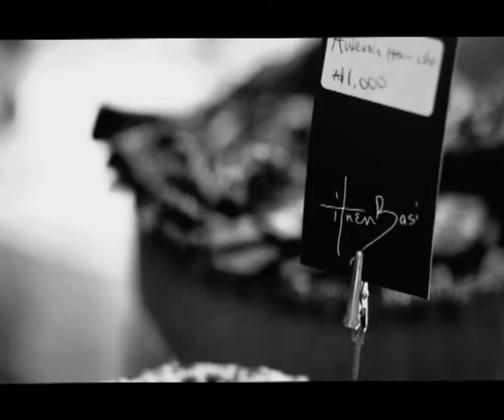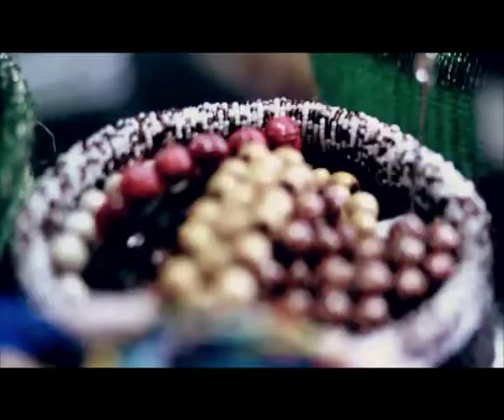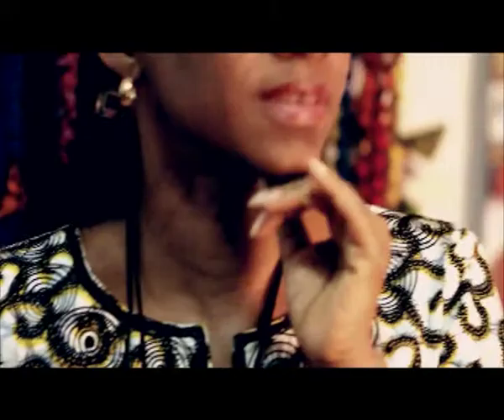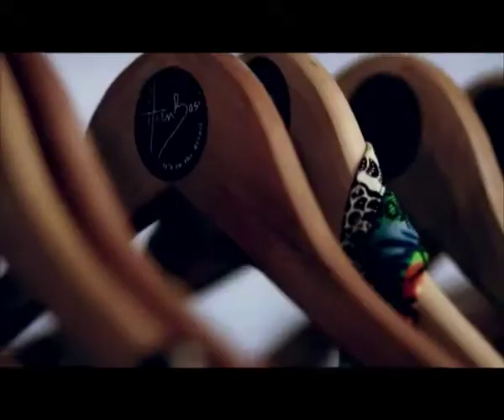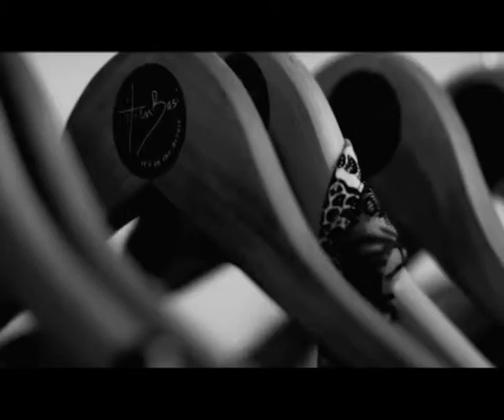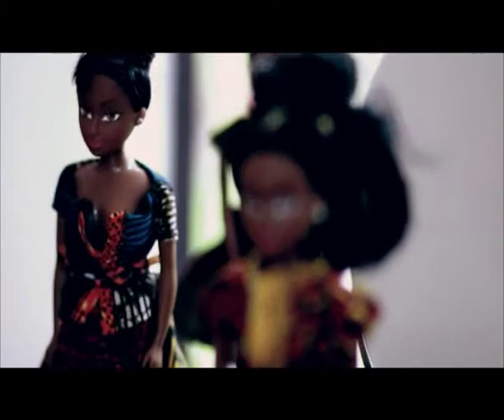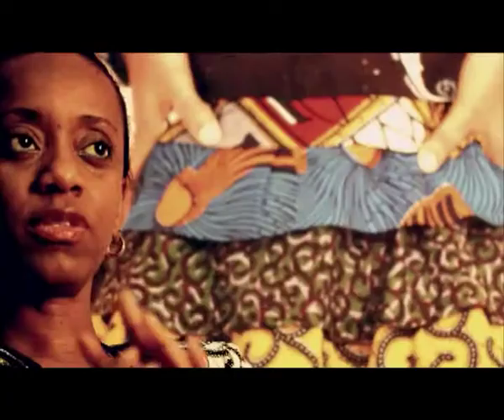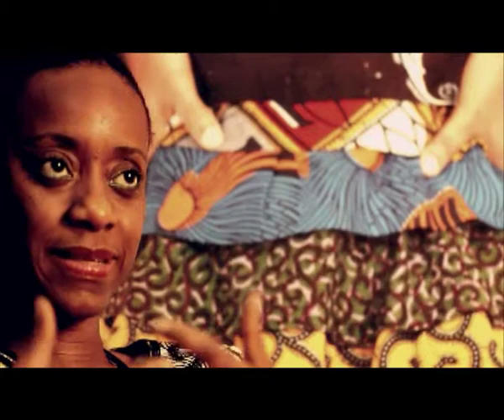SPICE TV + Ituen Basi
Throwback with Fashion Designer Ituen Basi, sharing her vision for the fashion brand, her past collections and the label's innovative use of the wax print Ankara fabric with SPICE TV.